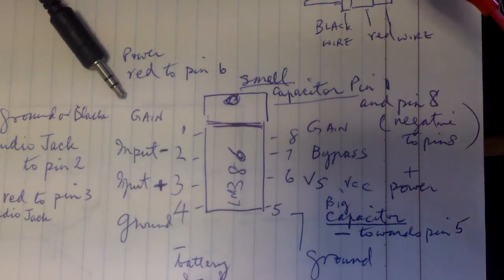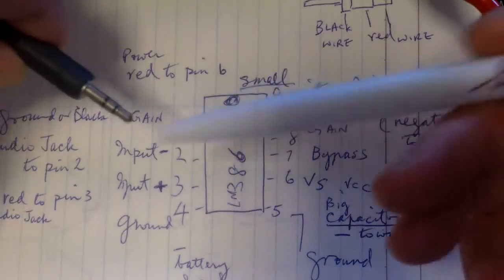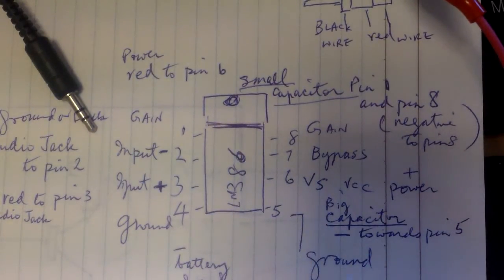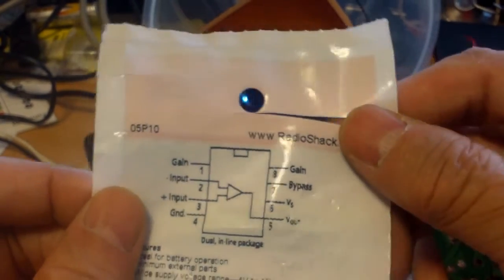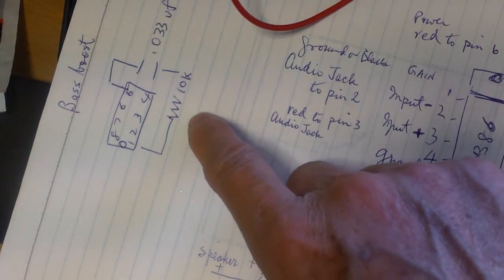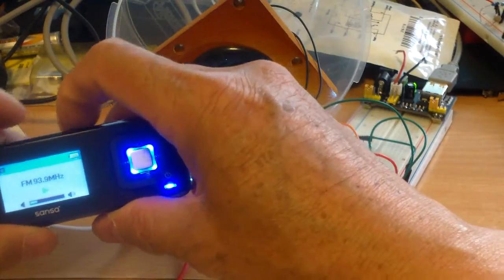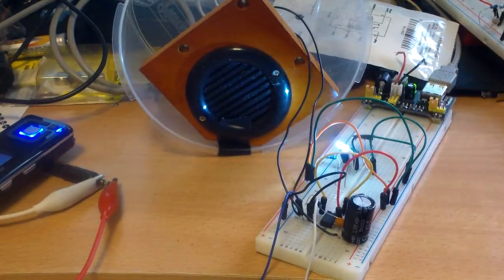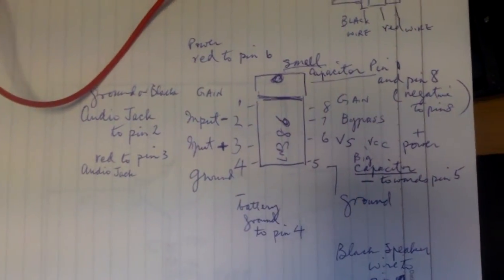Plug and connect LM386 based amplifier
It might be hard to make this amplifier work perfectly but it is very easy to make it amplify sound. Anyone can make this for a few dollars. The sound is as loud as a small radio. There are many variations of the amplifier circuit. As I am just experimenting with this chip, I omitted the volume control.  In the final version, I used a 470uf cap to bridge pin 1 and 8. Another 470uf cap is used to filter the sound going into the positive side of the speaker. The sound is decent if you use a good speaker. I tried add bass boost to the circuit but it resulted in a bit of static and distortion so I did not include that in the final version. It is a great project for people, young and old, to build this inexpensive amplifier. A breadboard with a power supply would facilitate the project. I used the MB102 breadboard that came with a 5v usb power supply.  Try it  out on a breadboard before you mount the components on a perf board.